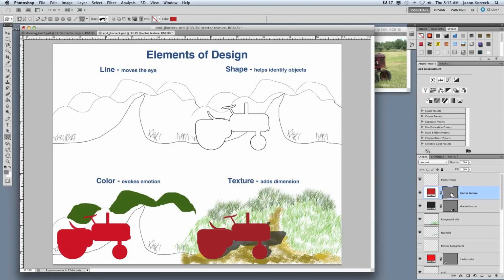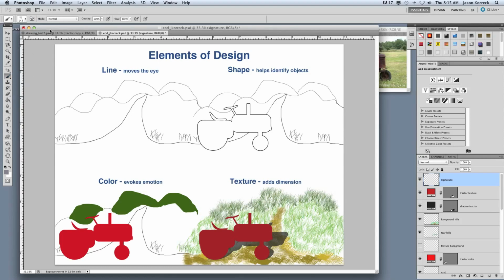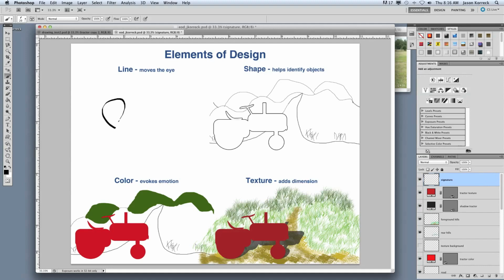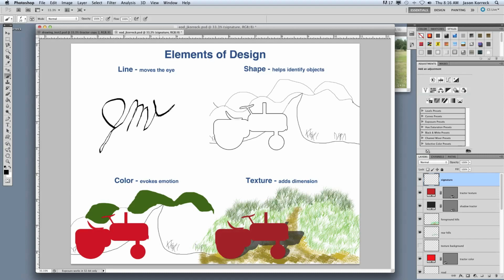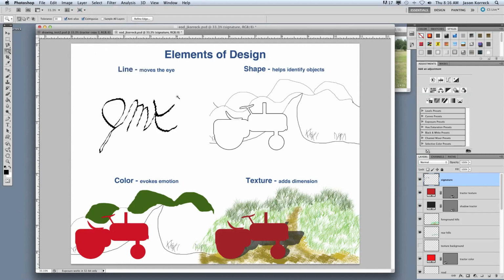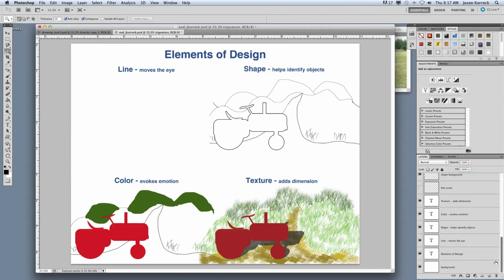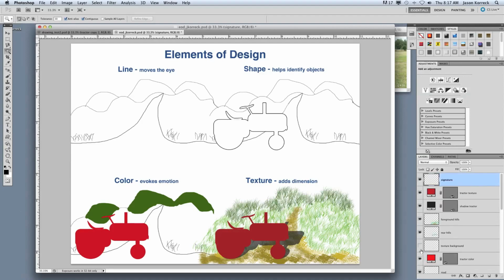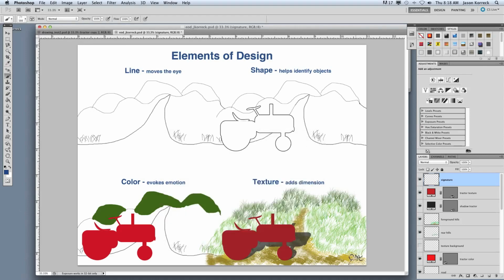Custom Brushes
Create a custom brush based on a selection.  Create a custom brush based on your signature.